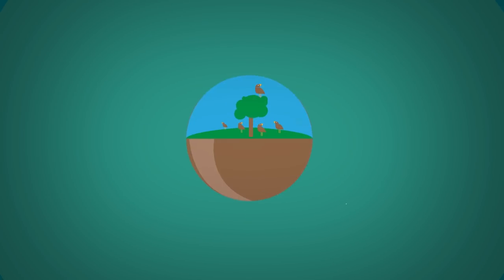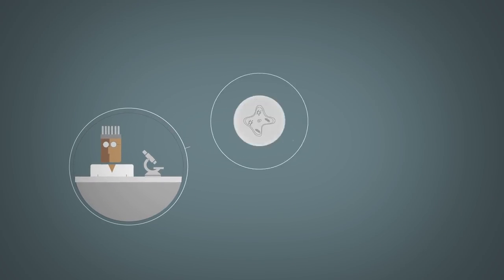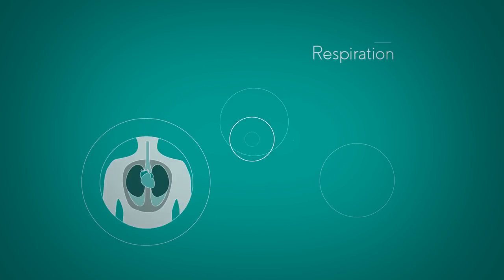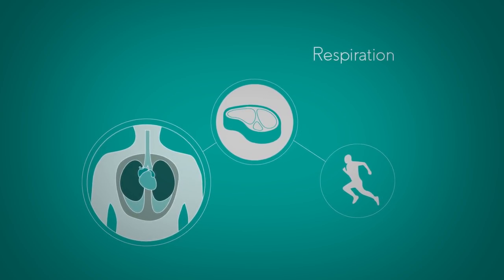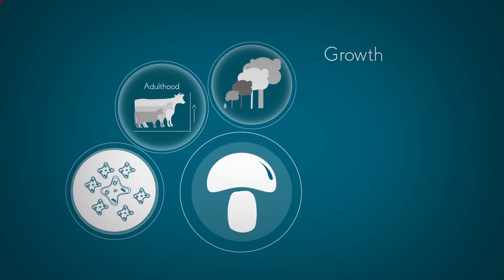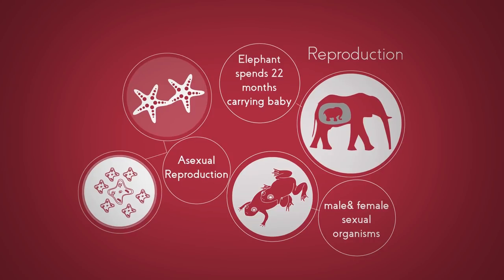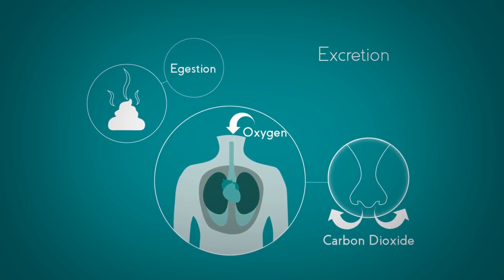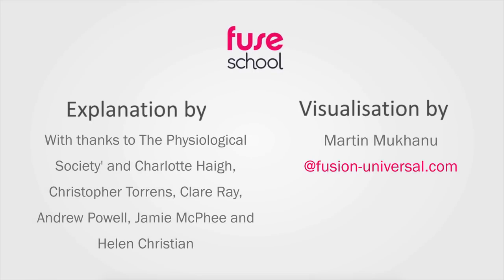Seven Life Processes Physiology Biology FuseSchool